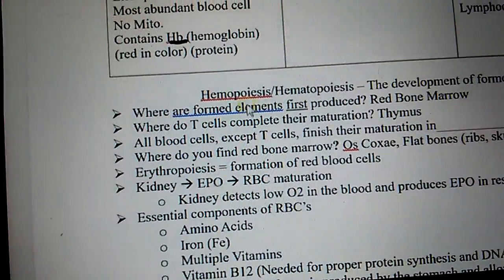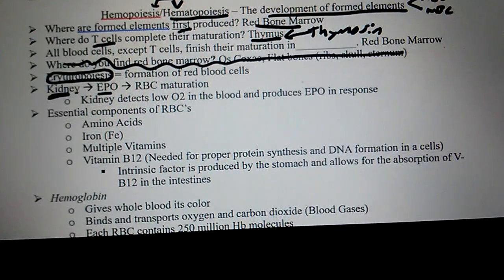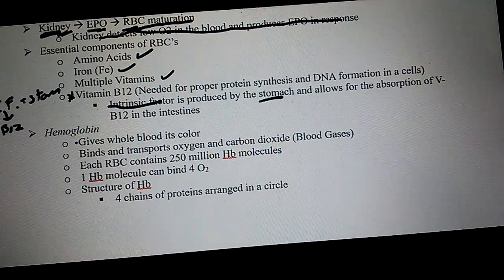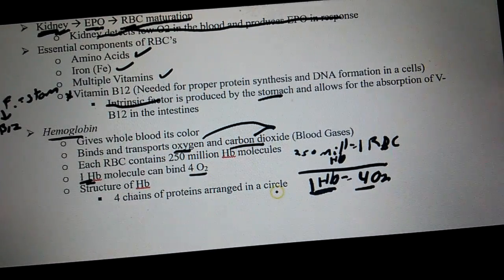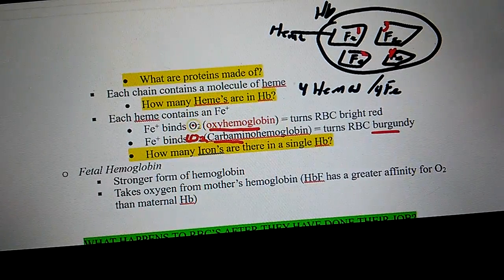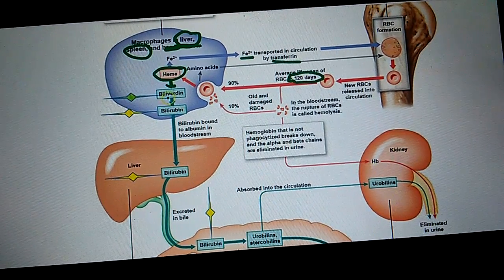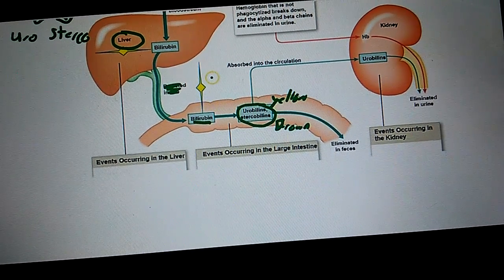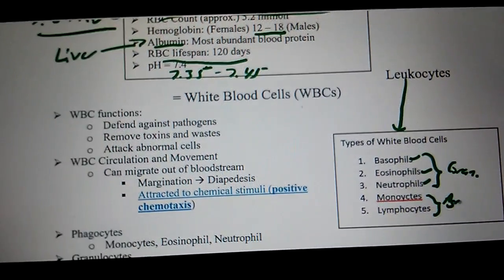Blood Review: B